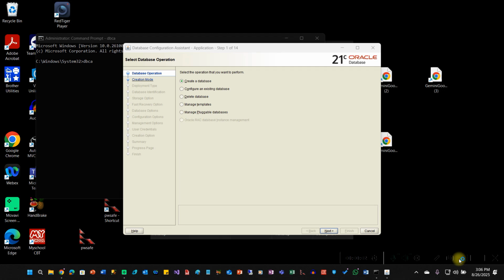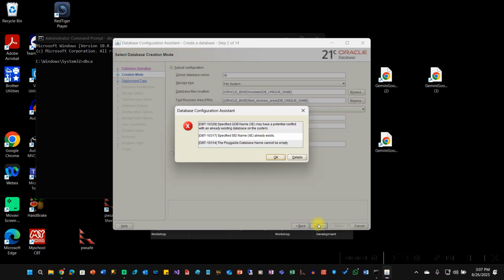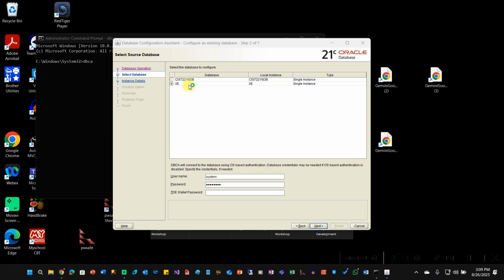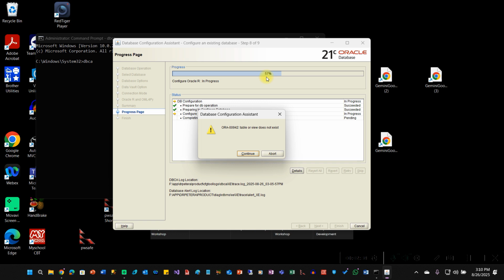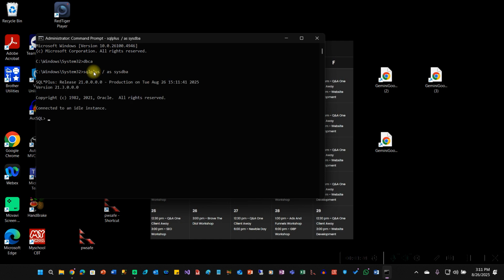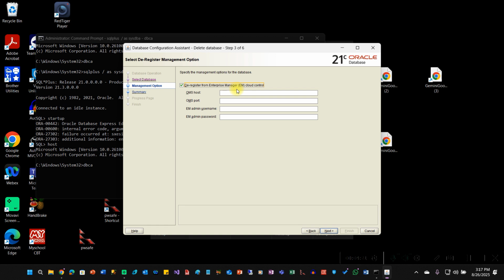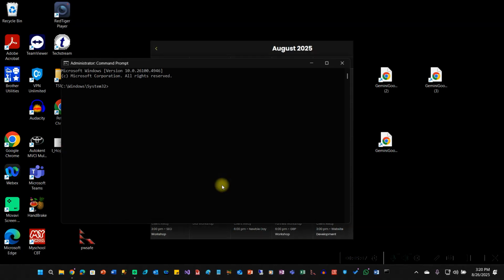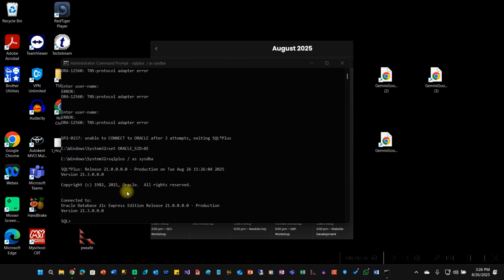Oracle Express Creating DB Using DBCA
In this video you learn about using Oracle 21c Express Creating DB Using DBCA